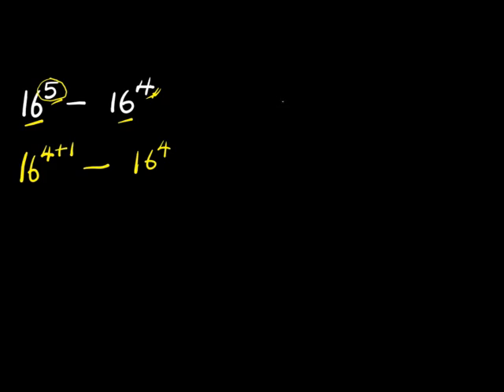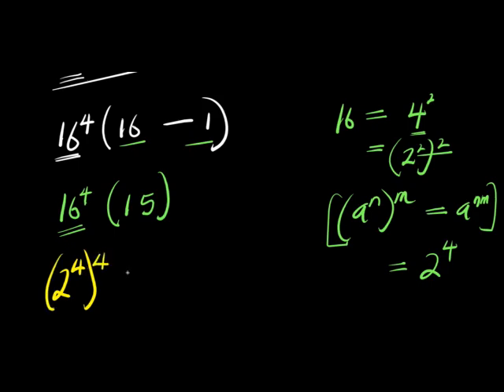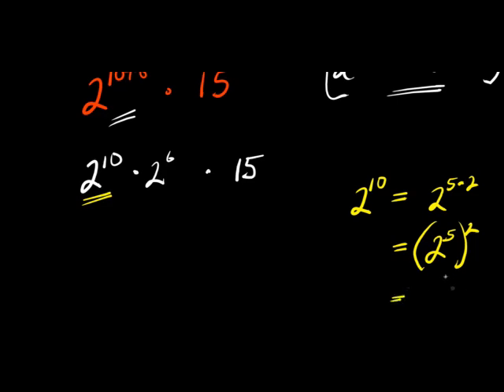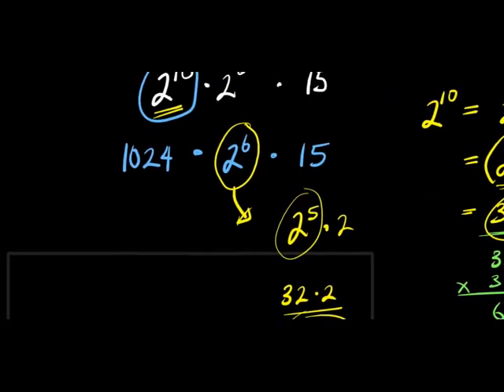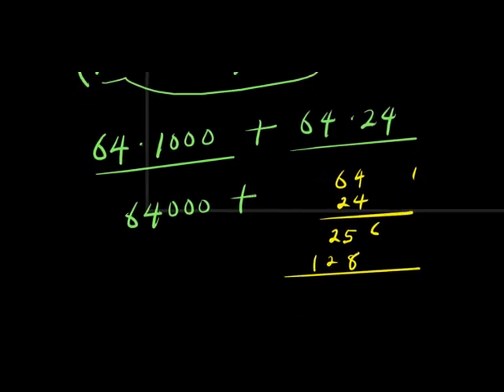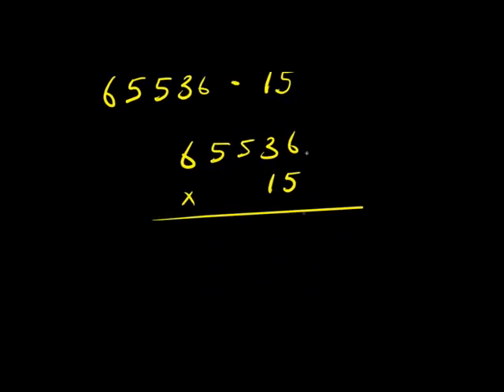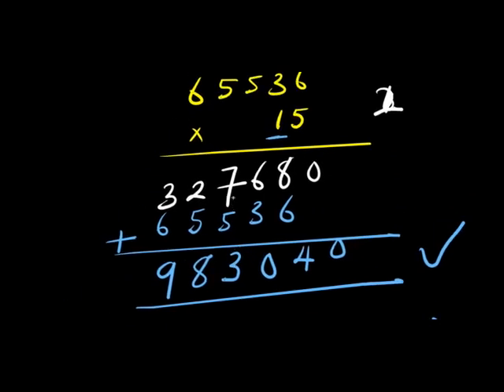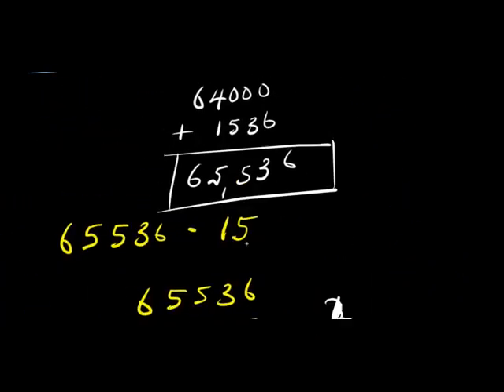OLYMPIADS || No Calculator Allowed